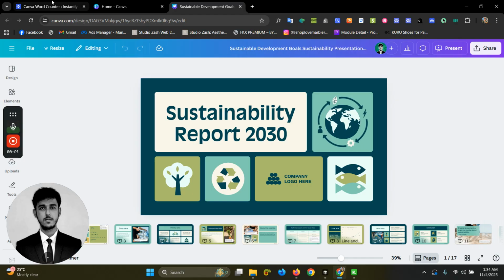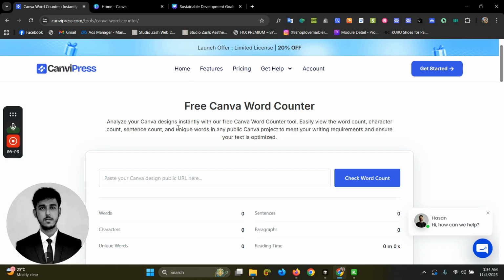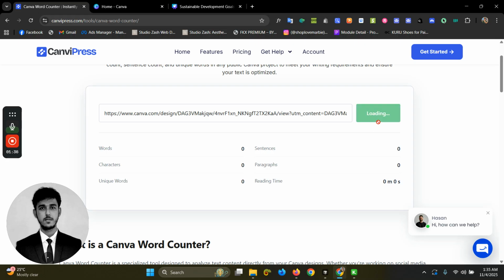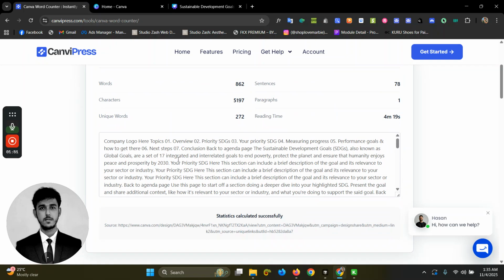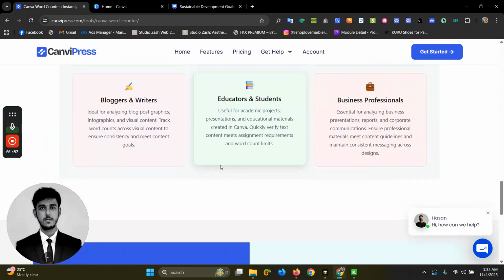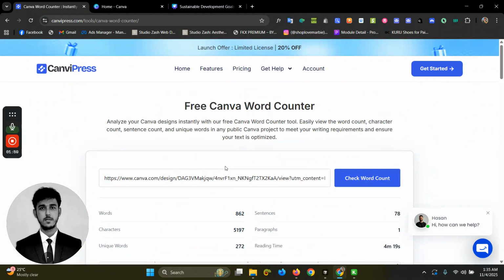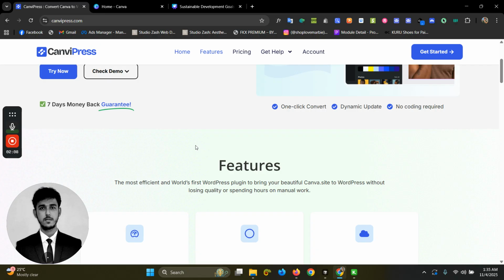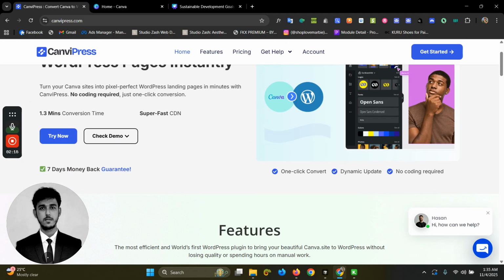How to Check Word Count in Any Canva Design Instantly | Canva Word Counter (No Copy-Paste)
In this video, we will explain how you can effortlessly count words in your Canva designs, and it's absolutely free!

I'll guide you through the process step-by-step, showing you how to create a public link for your Canva design, and start checking word count. You’ll see exactly how many words, sentences, and even reading time your design contains. This is a quick and efficient way to optimize your Canva projects.